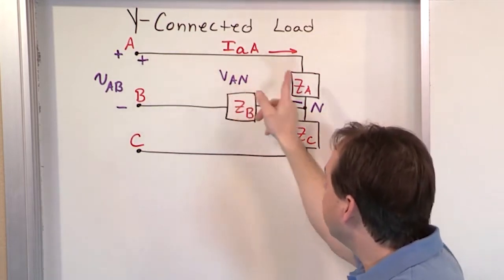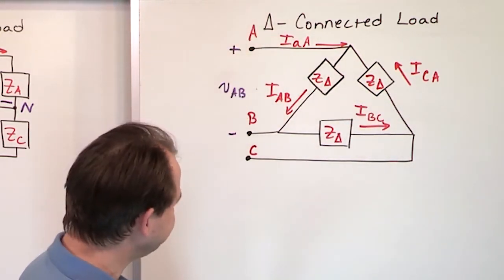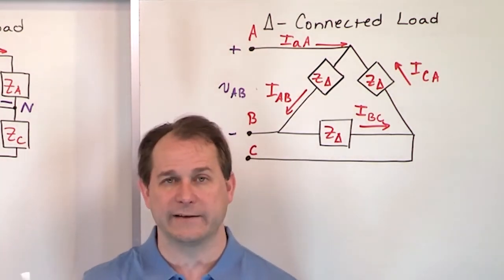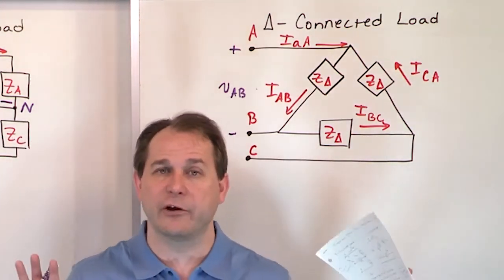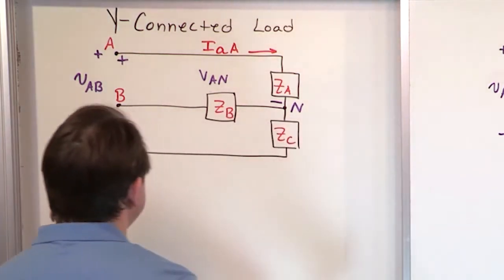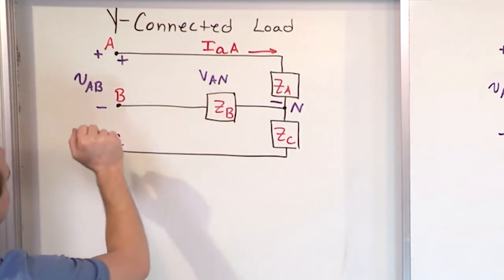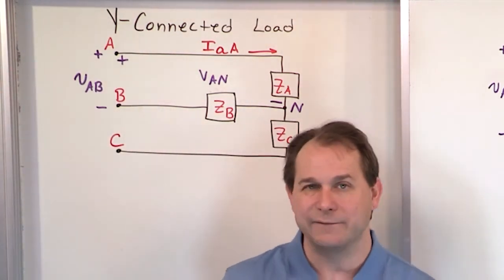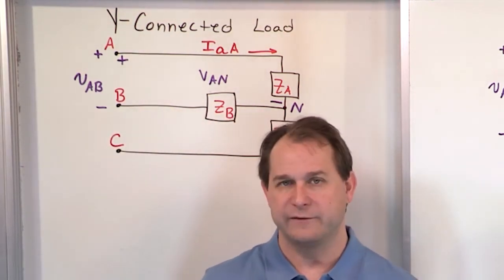14 - Important 3-Phase Circuit Terminology